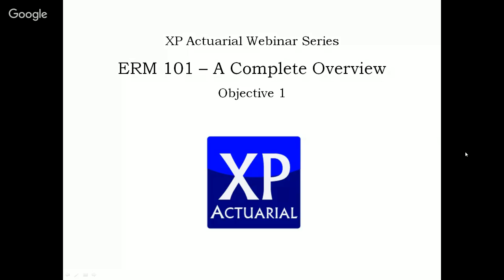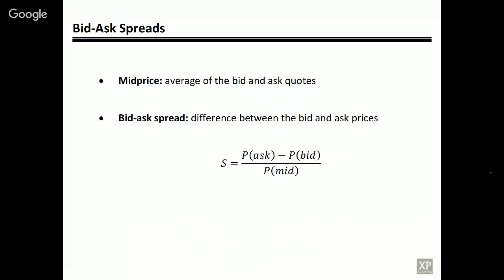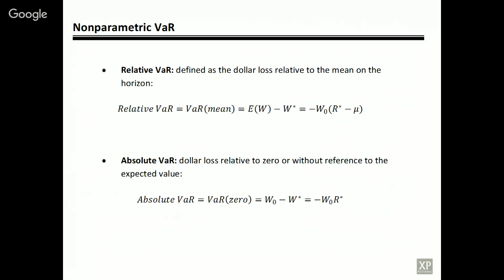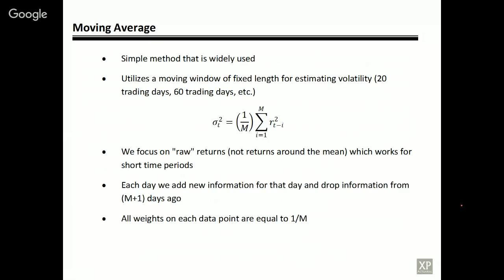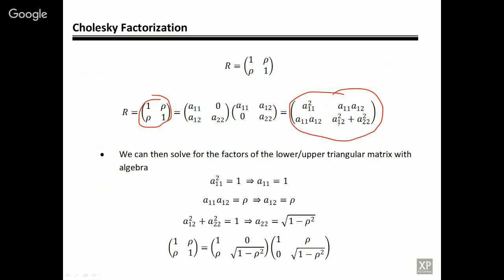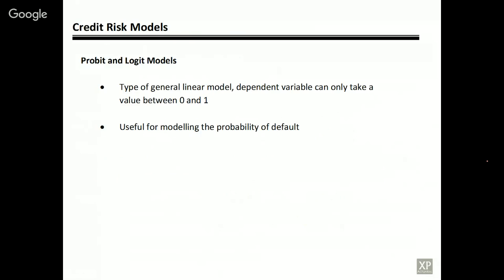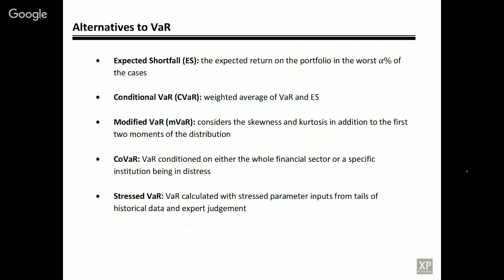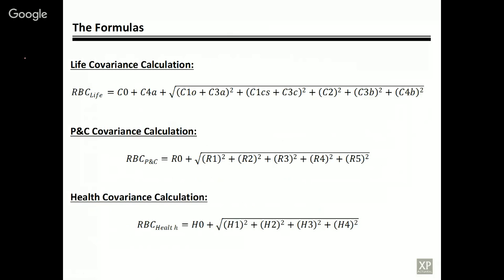XP Actuarial ERM Webinar Series